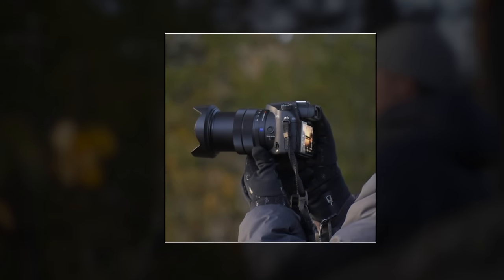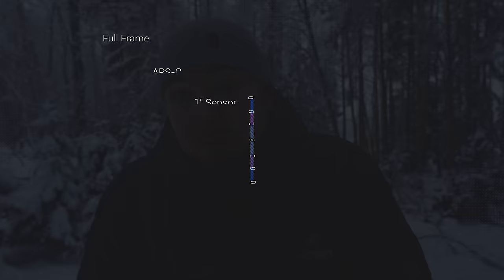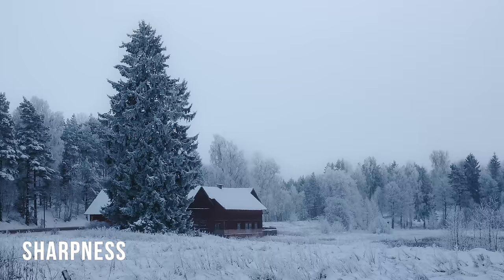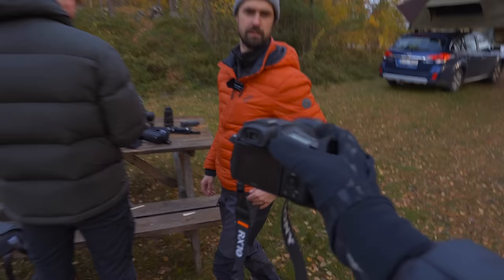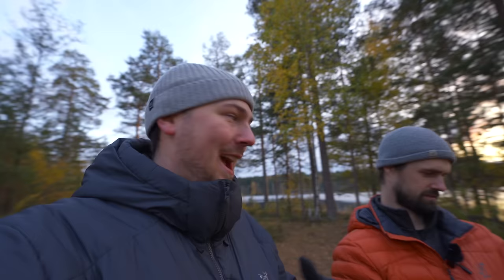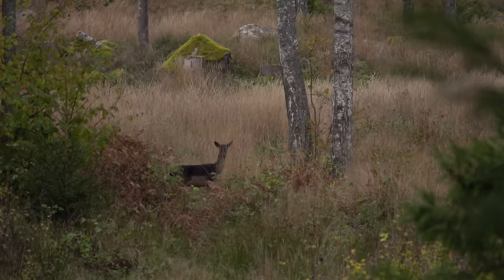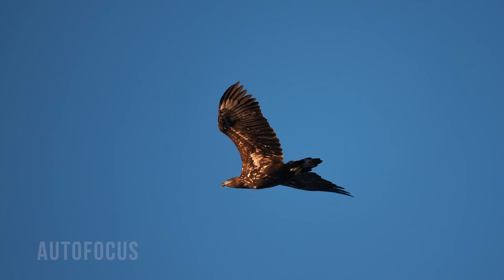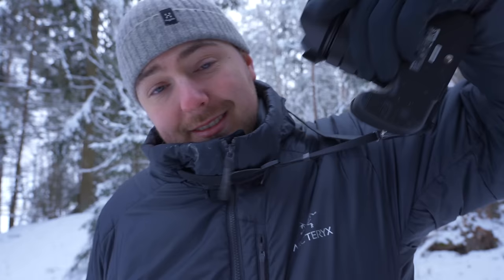Sony 24-600mm SUPER ZOOM no one talks about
MY NEW LIGHTROOM PRESETS

Should you get a bridge camera instead of a mirrorless setup?
In this video, I'm trying to figure out if the fairly unknown Sony RX10 IV is worth getting if you're looking to buy you first camera for wildlife photography, or if it's worth putting your money into a mirrorless camera system, such as the Sony Alpha series.

My Photography GEAR:
Sony A7C
Sony ZV-E1
Shimoda Explore V2 Backpack
Xperia 1 IV
GoPro Hero 11

Lenses:
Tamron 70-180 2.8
Sony 35mm 1.8
Sigma 50mm Art 1.4
Sony 20mm 1.8 G

DJI Mini 3 PRO ▶ h

My Headphones

Gimbal head: Sirui PH-10
Heimplanet Backdoor Tent
Editing Monitor: BenQ PD3205U
My favorite clothing

Software:
MY LIGHTROOM PRESET PACK